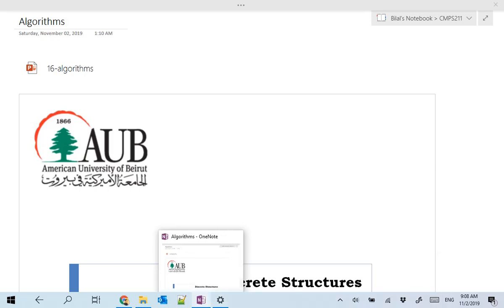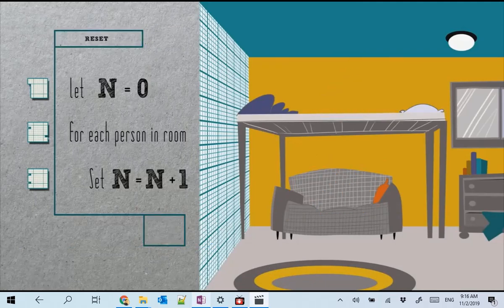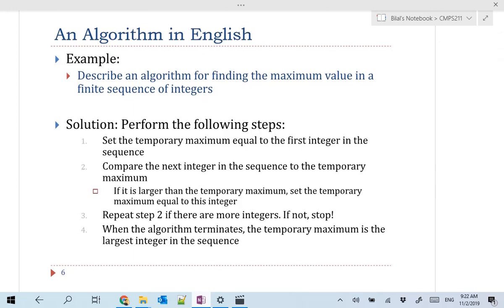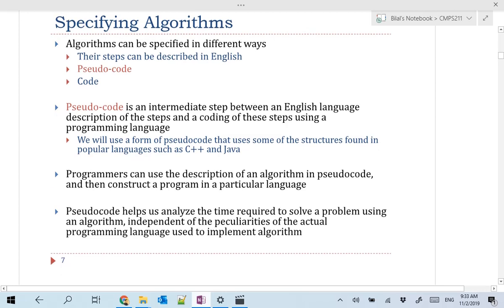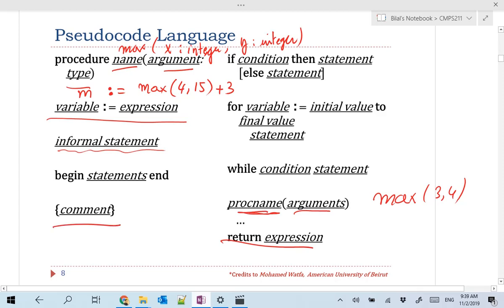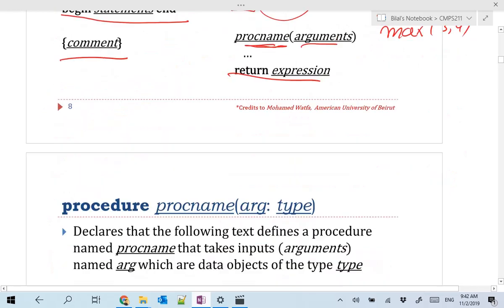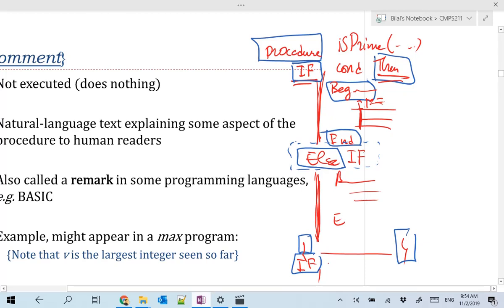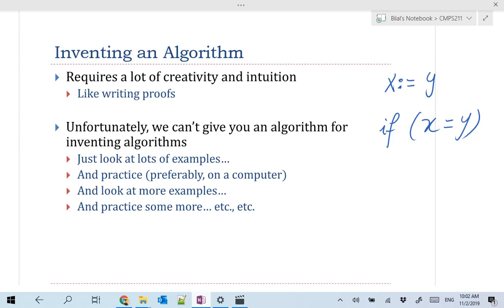CMPS211 Algorithms Part 1